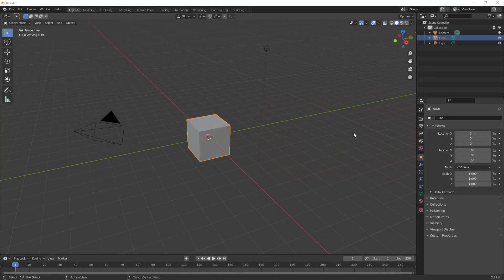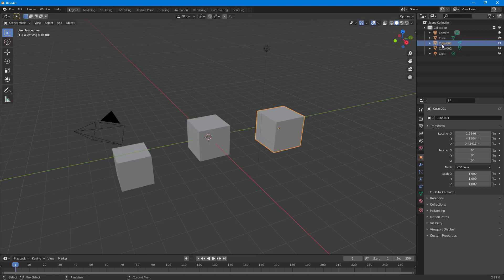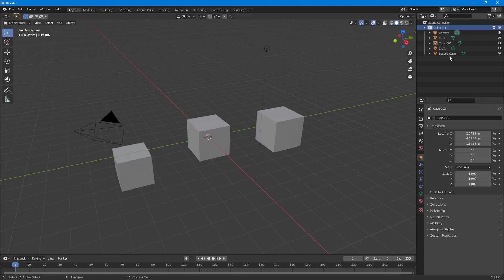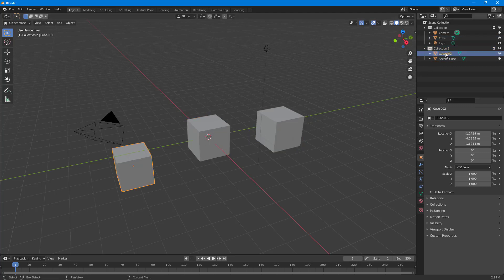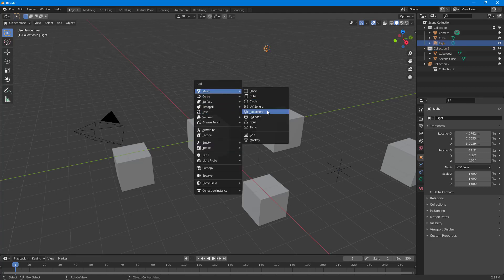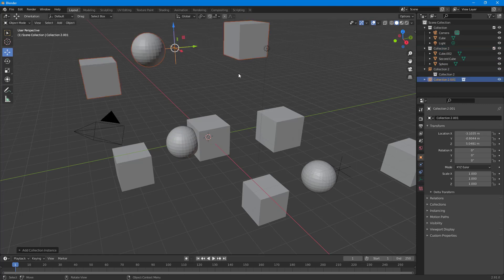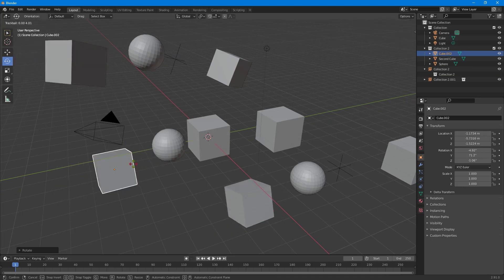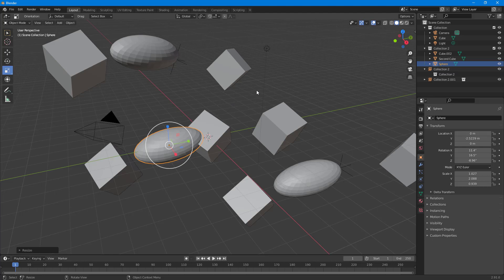Blender Tutorial - Lesson 15 - Layers and Collections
In this tutorial, we will be discussing about - in Blender.